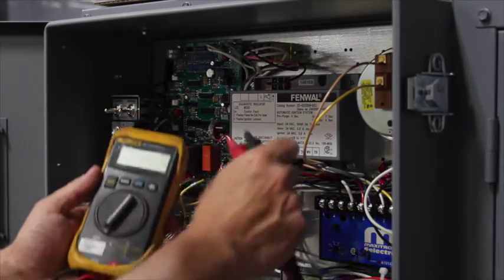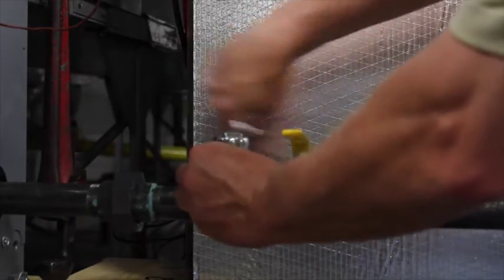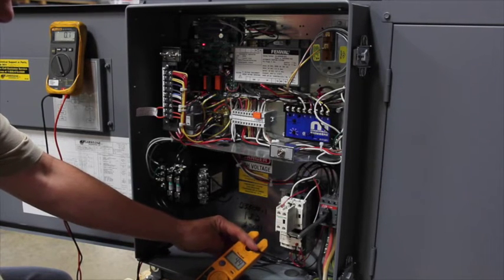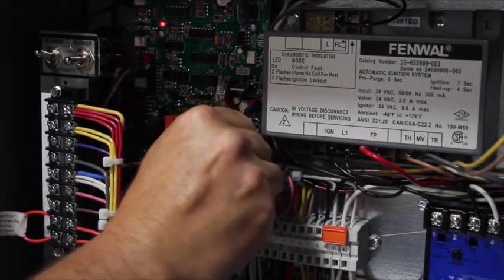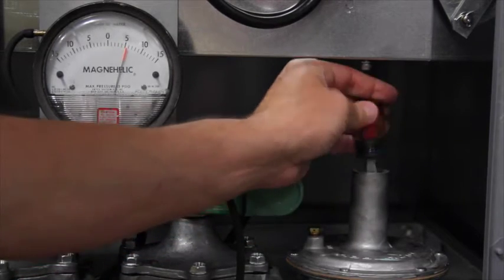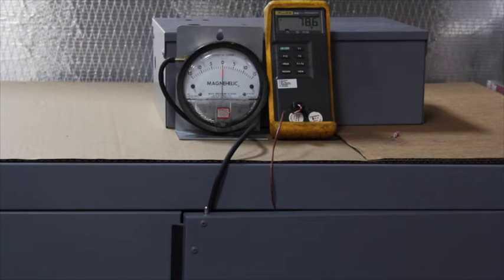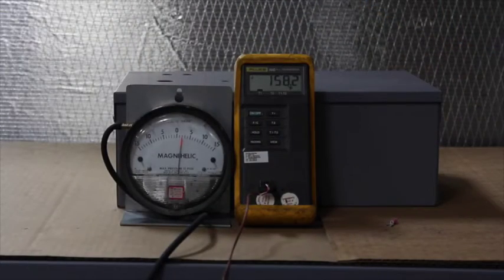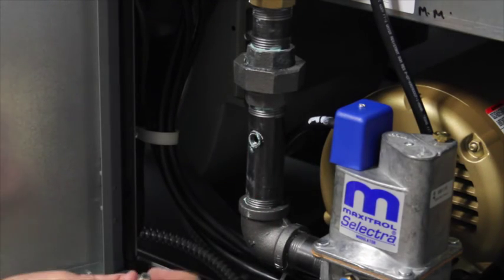S Series with EDL Controls - Start Up Procedure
Cambridge Technical Service Group technician shows how to start up an S-Series direct fired gas heater with EDL controls.